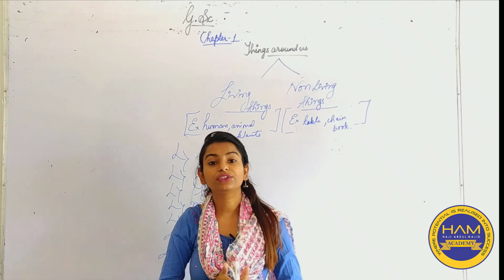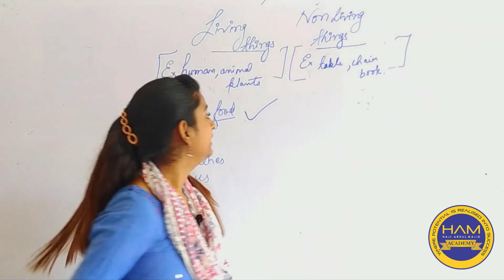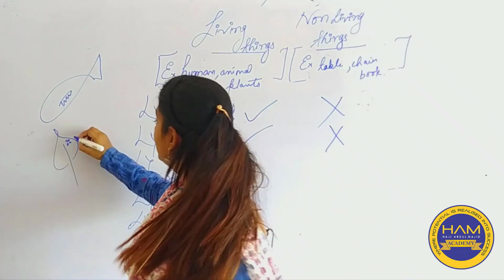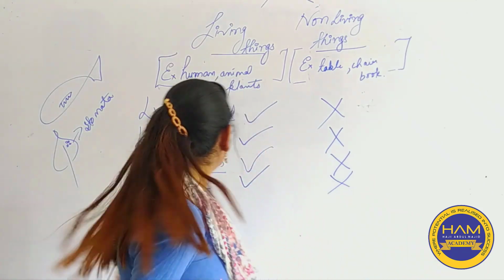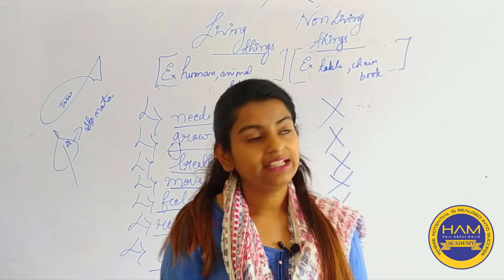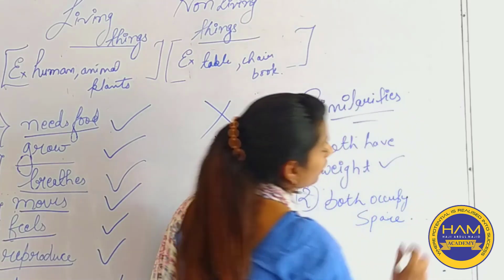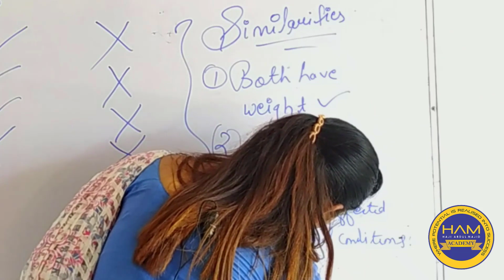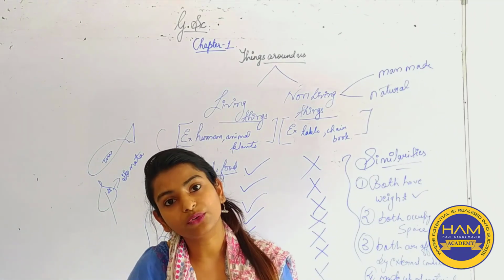Things around us (Lectured By : Miss Lipika Rathod)